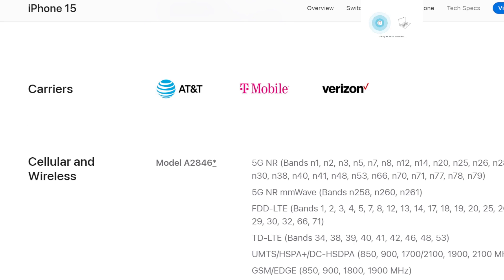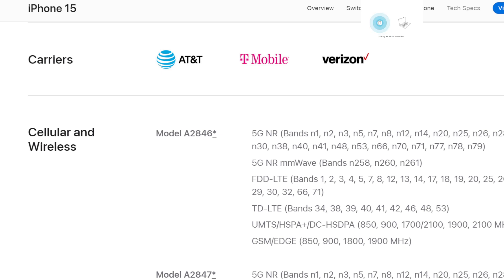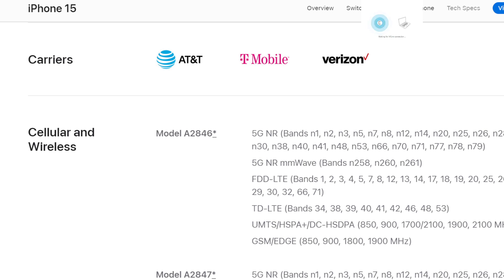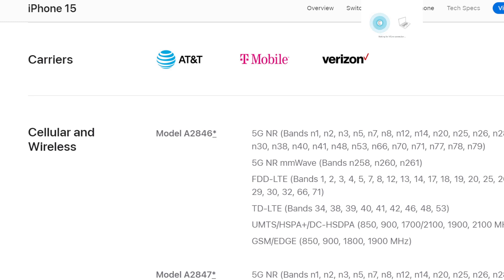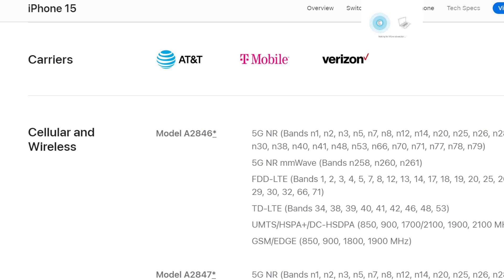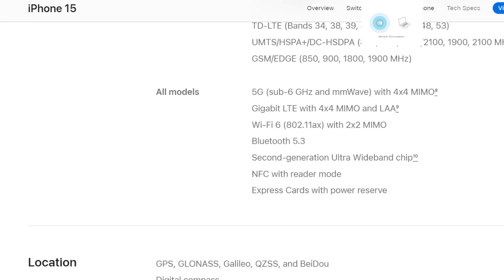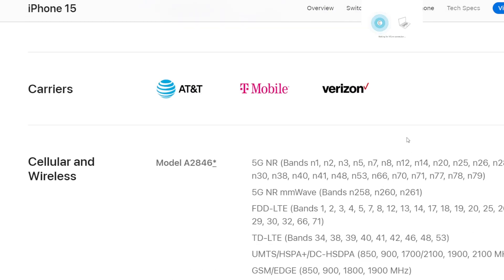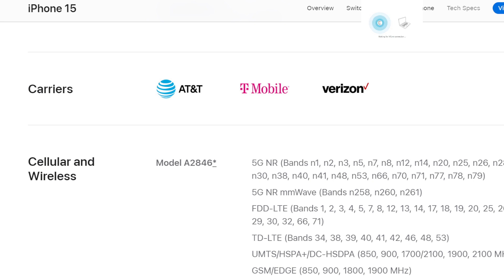iPhone 15 Cellular & Wi-Fi Specs, Carrier Band Support 5G & LTE | AT&T Dish T-Mobile Verizon